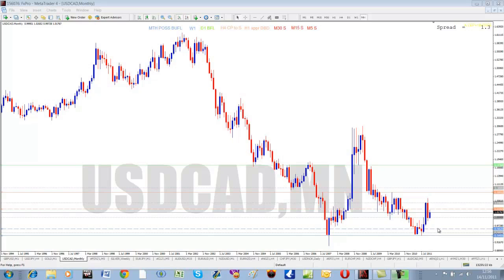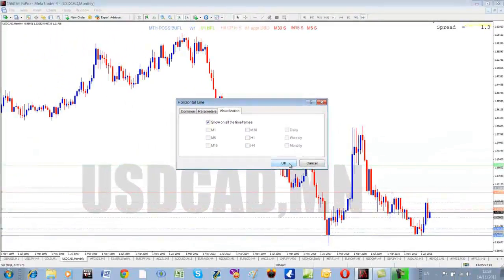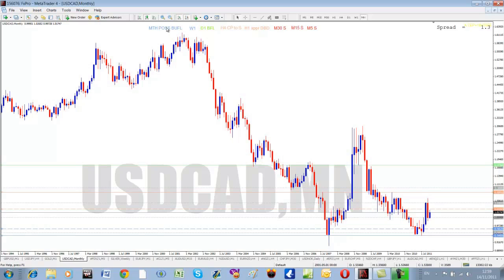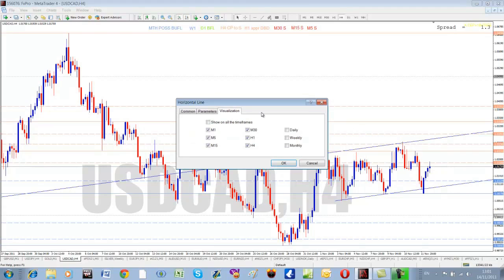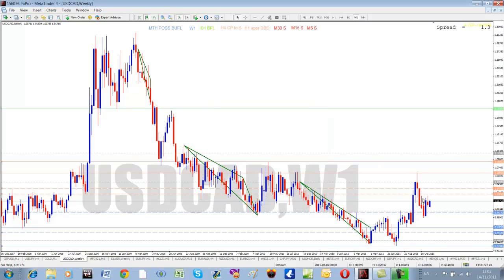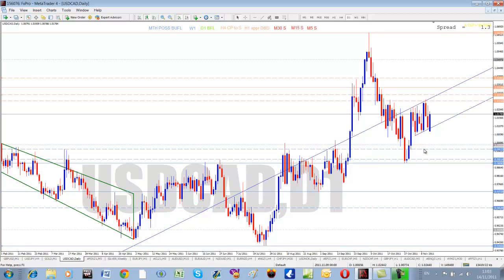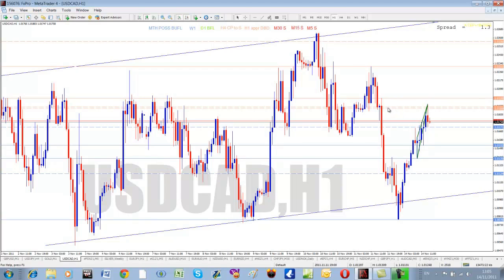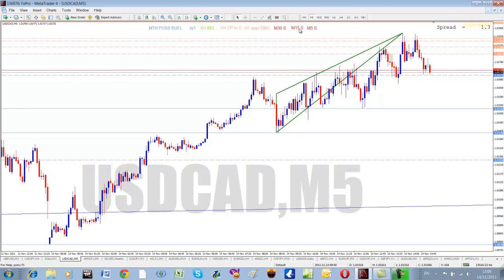Supply and Demand Trading Chart setup